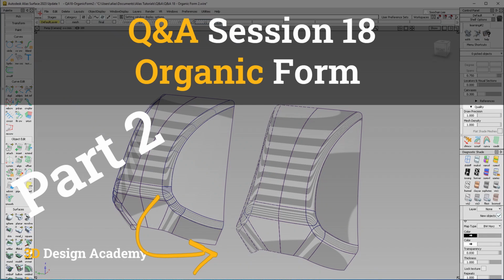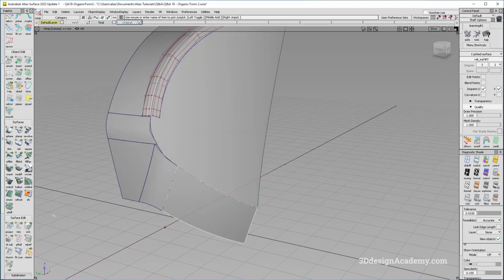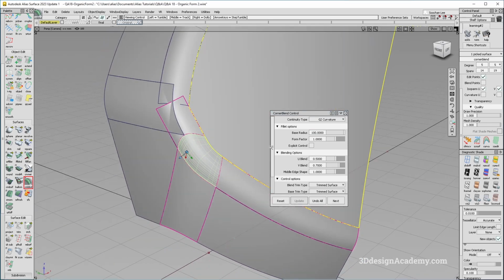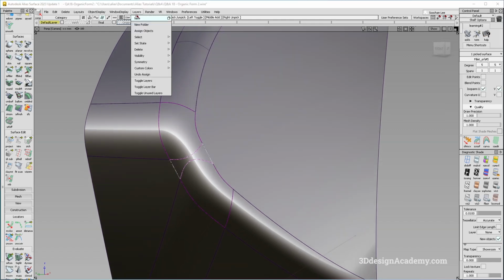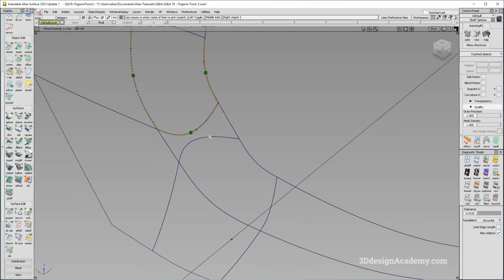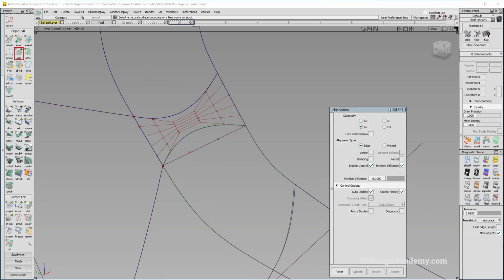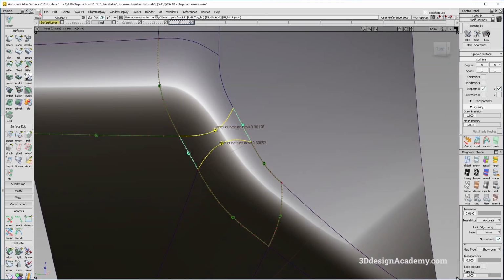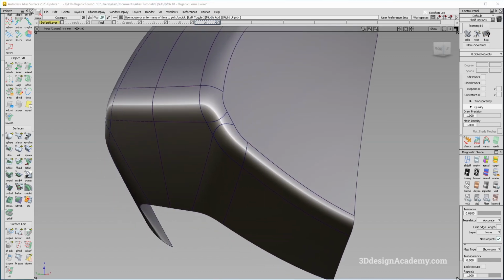Autodesk Alias Tutorials I Q&A 18 - Organic Form Part 2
Come and check out the 3D Design Academy website!